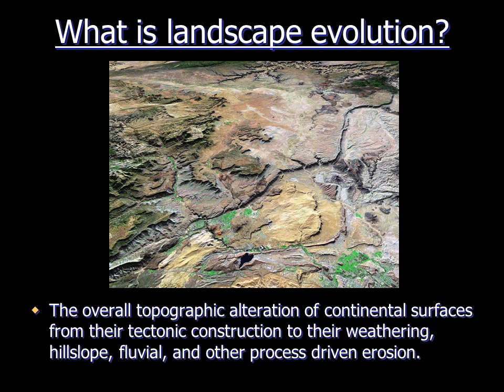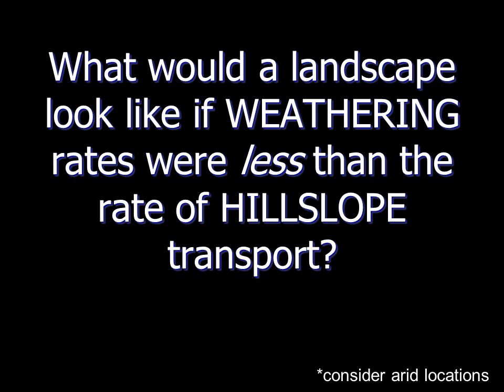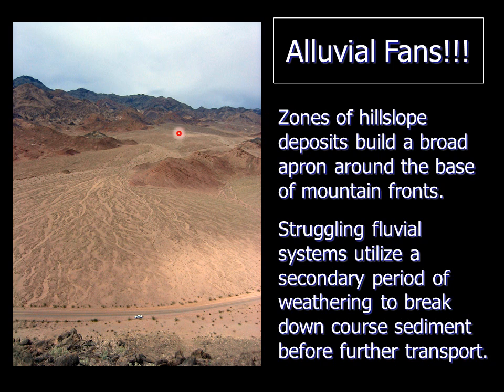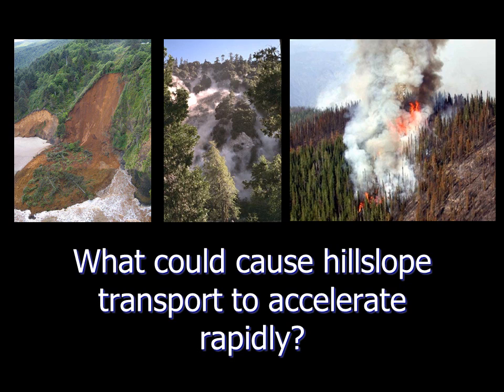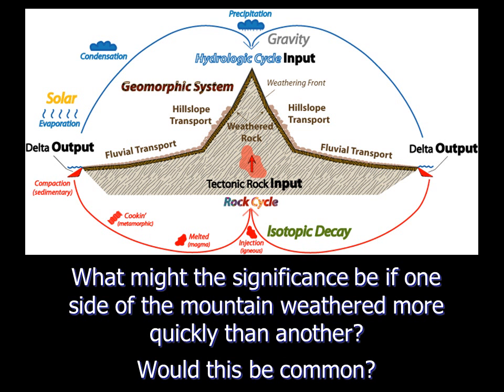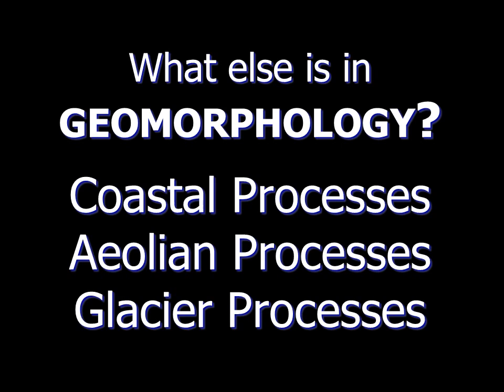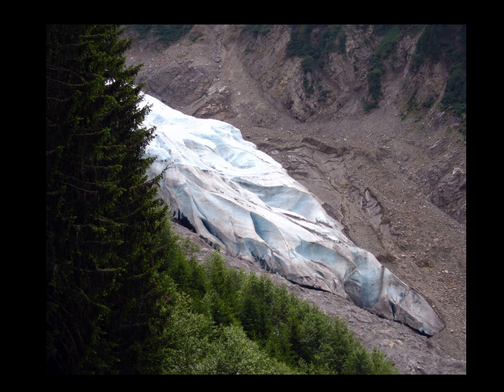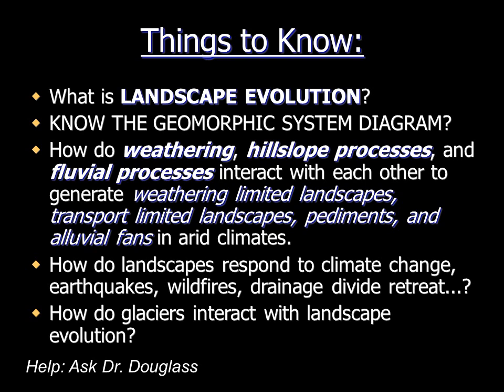#. Landscape Evolution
GPH 111